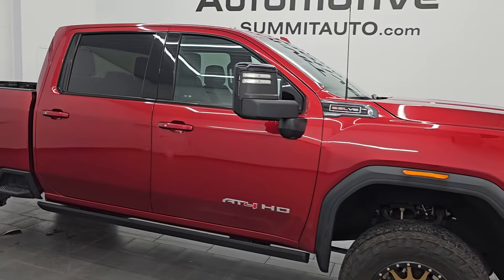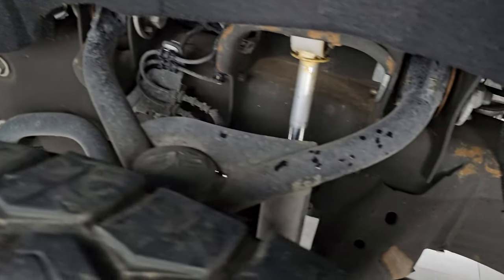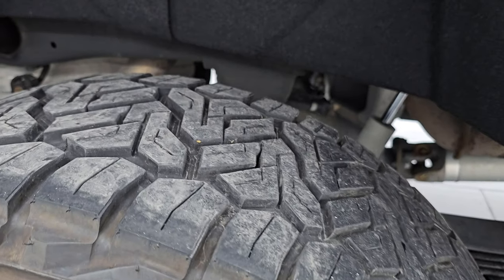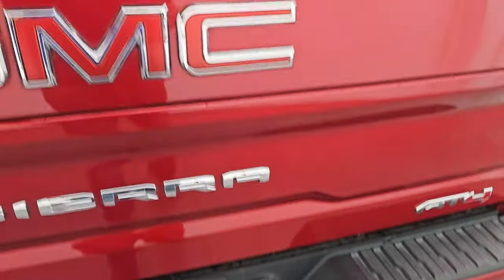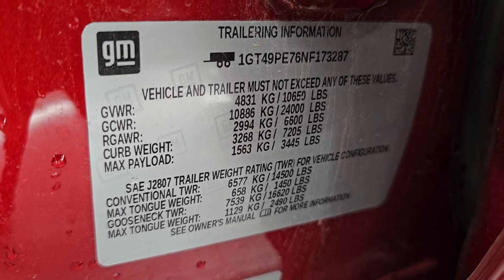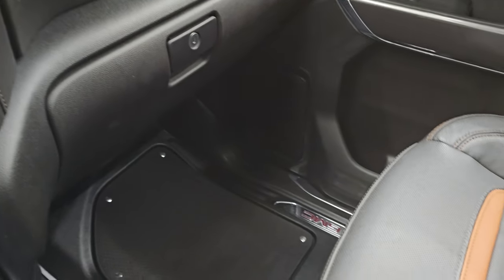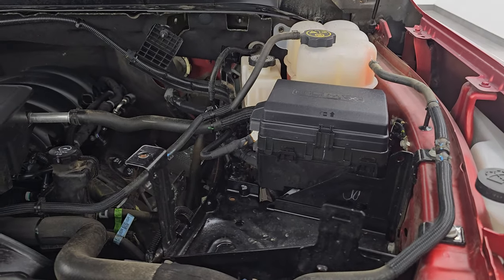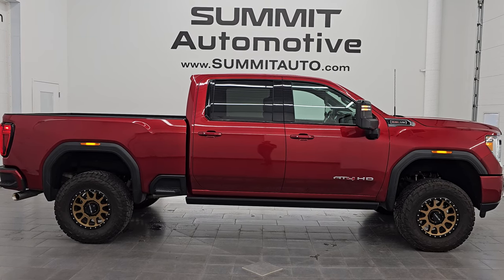2022 GMC SIERRA 2500 AT4 CREW SHORT CAYENNE RED TINTCOAT FULL 4K WALKAROUND 14834Z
This 2022 GMC SIERRA 2500 AT4 CREW SHORT GASSER IN CAYENNE RED TINTCOAT FOR SALE IN FOND DU LAC OSHKOSH WISCONSIN 54935 is the vehicle we did walk around review of today.

Thank you for checking out this video of this 2022 GMC SIERRA 2500 AT4 CREW SHORT GASSER IN CAYENNE RED TINTCOAT FOR SALE IN FOND DU LAC OSHKOSH WISCONSIN 54935

STOCK: 14834Z
PRICE: $59,991
MILES: 31,904
MAKE: GMC
MODEL: SIERRA 2500
VIN: 1GT49PE76NF173287
LOCATION: FOND DU LAC OSHKOSH WISCONSIN, 54937 TRUCKS ON 41

1 OWNER! CLEAN TITLE HISTORY! CLEAN CARFAX!* 6.6 Liter V8 Gas Engine, 401 Horsepower* Full Four Door Crew Cab* Short Box 6 1/2 Foot Shortbox* AT4 Package* 6 Speed Automatic Transmission with Optional Manual Tap Shift* 4x4 Push Button Four Wheel Drive 4WD* Z71 Offroad Suspension Package Z-71* Rough Counry 2 Inch Leveling Lift Kit* Reverse Backup Camera Rearview Camera* Dual Rear Exhaust* Onstar System* Non Smoker* Dual Power Air Conditioned Ventilated and Heated Seats* Black Ebony Leather Seats* Bucket Seats* Memory Driver's Seat* Full Towing Package with Receiver Trailer Hitch, Wiring and Transmission Cooler Tow Package* Factory Brake Controller* LED Side Lights* Heated Power Fold-in Power Mirrors with Built-in Directional Signals with Drivers Side Blind Spot Mirror* Powerscope Tow Power Mirrors that Power Telescope and Power Fold in with Built-in Directional Signals* Stabilitrak Traction Control* Downhill Assist Control DAC* 3.73 Gears with Automatic Locking Differential Limited Slip Differential* Nitto Recon Grabber 35x12.50 R18LT Tires* Method Painted Alloy Rims Premium Wheels* Four Wheel Disc Brakes* Power Fold Down Running Boards* Spray-in Bedliner* 120V / 400W Auxiliary Power Outlet In Bed* Bedrail Covers* LED Bed Lighting* LED Fog Lights* LED Headlights* LED Running Lights* LED Tail Lamps* Easy Fuel Capless Fuel Fill* Locking Tailgate* Multi Pro Tailgate With Built-in Tailgate Step Assist Manstep* Rear Bumper Steps* Chrome Tipped Exhaust* Sport Hood With Simulated Hood Scoop* AM / FM Radio Tuner* Sirius/XM Satellite Radio Capabilities Sirius / XM* Bluetooth, Hands-Free Phone Controls Blue Tooth* Android Auto Compatible* Apple Car Play Compatible* Auxiliary MP3 Jack Portable Audio Connection* SD Card Slot* USB C Jack* USB Jack Portable Audio Connection* Keyless Entry with Factory Remote Start* Push Button Start* Rear Window Defroster* Adjustable Height Seatbelts* Driver and Passenger Front Air Bags* L.A.T.C.H. Child Safety System* Side Curtain Air Bags SRS Safety Restraint System* Heated Steering Wheel Multi-Function Steering Wheel Controls* Compass, Outside Temperature Display and Mileage Display* Dual Multi-Zone Climate Control* Factory All Weather Floormats* Air Conditioning AC* Cruise Control* Power Locks* Power Windows* Automatic Headlights Autolamp* Tilt/Telescope Steering Wheel* 120V / 150W Auxiliary Power Outlet* 3 Year / 36,000 Mile Remaining Factory Bumper to Bumper Warranty, Whichever comes first* 5 Year / 60,000 Mile Remaining Powertrain Factory Warranty, Whichever comes first* Cayenne Red TintcoatONE OWNER! CLEAN AUTOCHECK! Very very clean inside and out! This is one of the sharpest 2022 GMC Sierra 2500 crewcab shortbox 3/4 ton gas trucks on our lot! Make your move before this super clean 4wd is gone!*